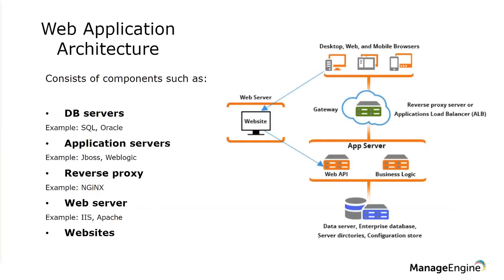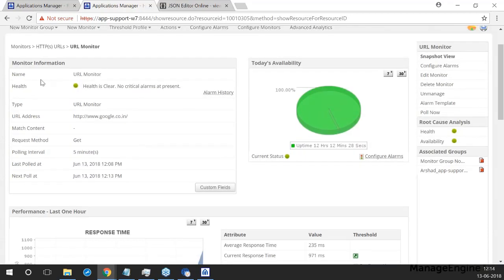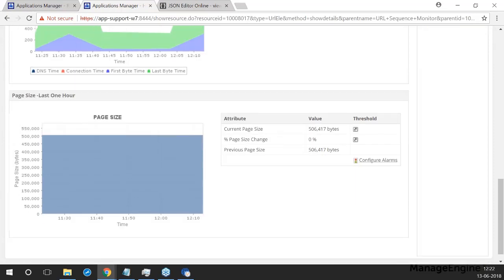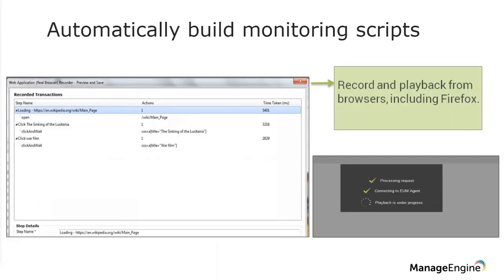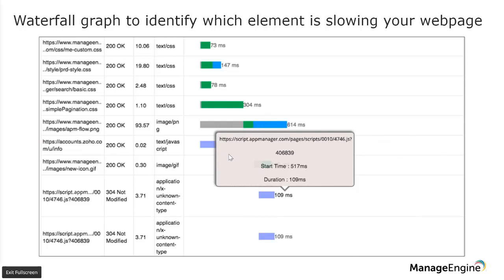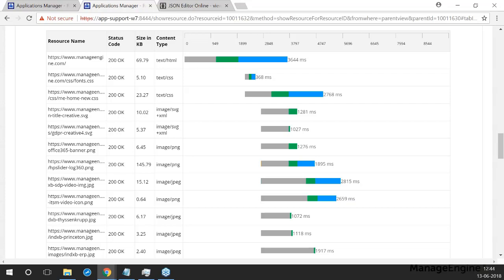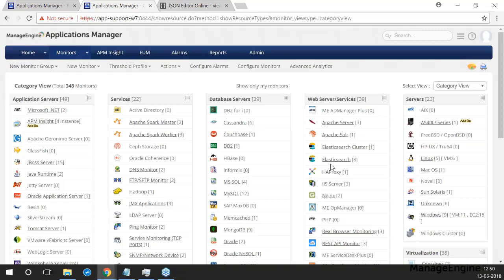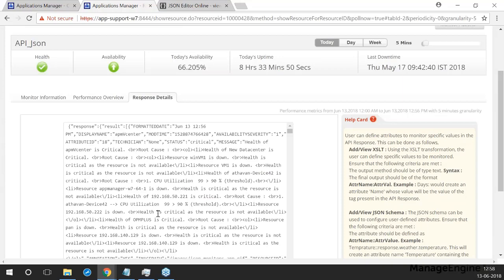Improving user experience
Learn how to track the user experience of your web applications across multiple geographical locations. Measure and understand the ways customers interact with your software. Discover the basic skills and information needed to get the most out of your synthetic monitoring.